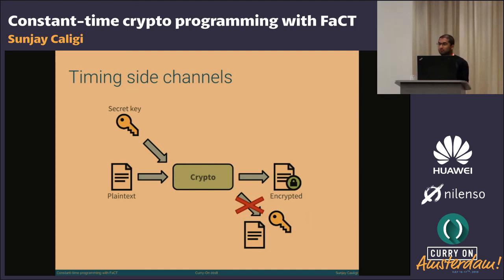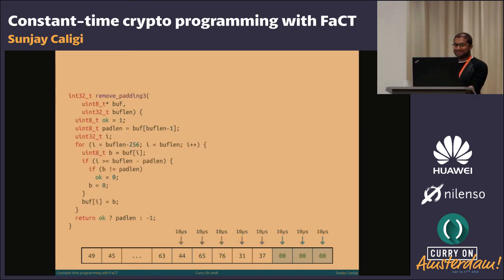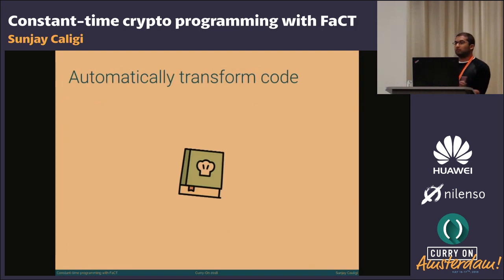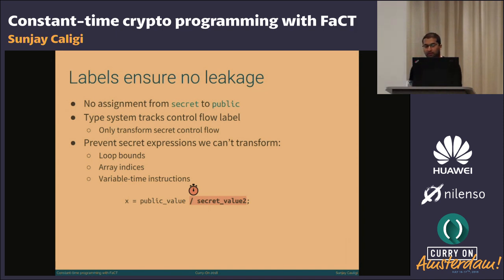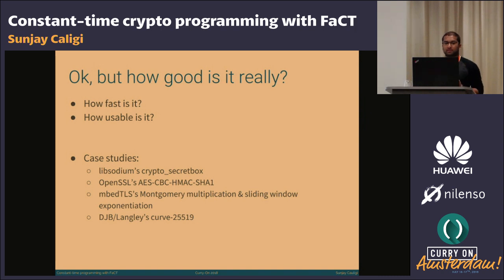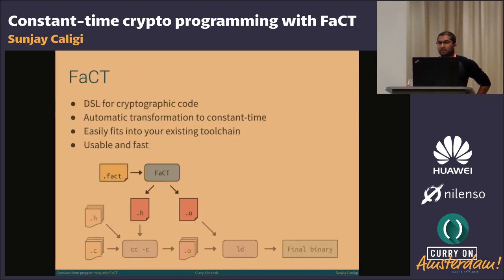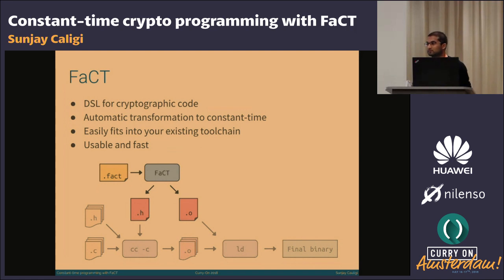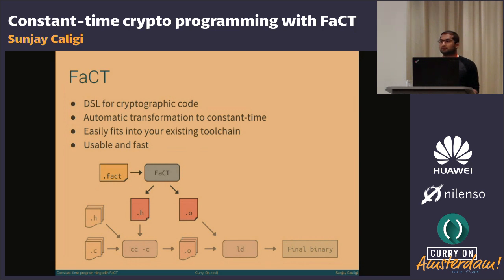Sunjay Cauligi - Constant-time crypto programming with FaCT